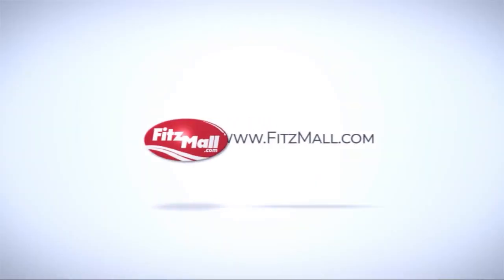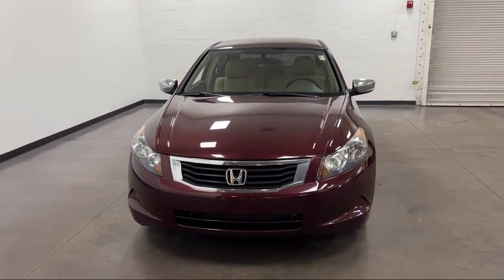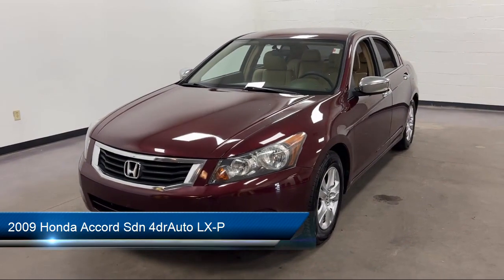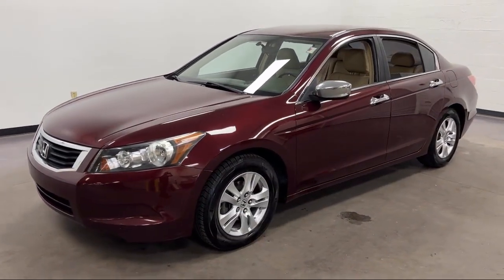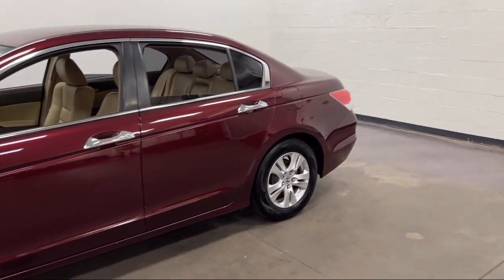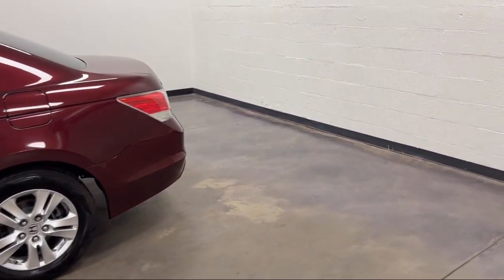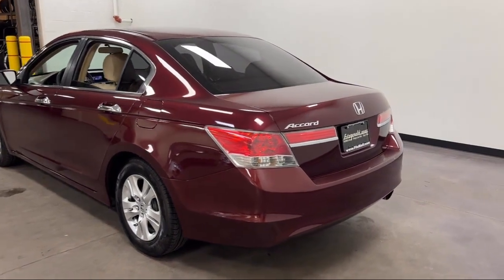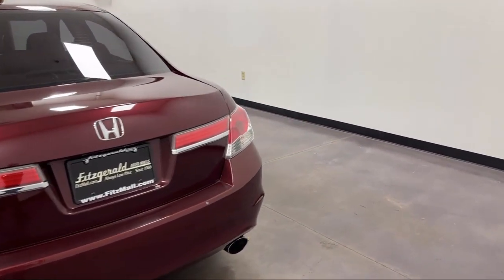2009 Honda Accord Sdn 4drAuto LX-P Clearwater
2009 Honda Accord Sdn 4drAuto LX-P - Stock Number: H529133A - VIN: 1HGCP26469A138844.